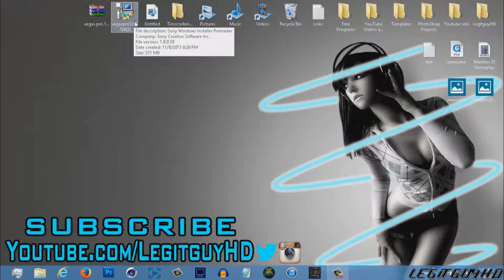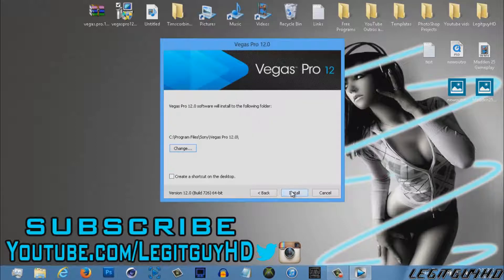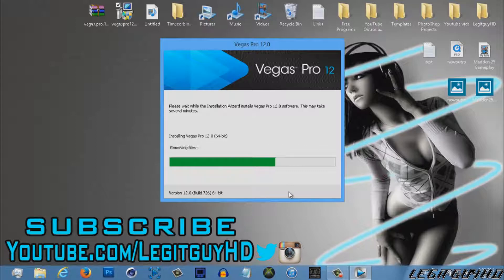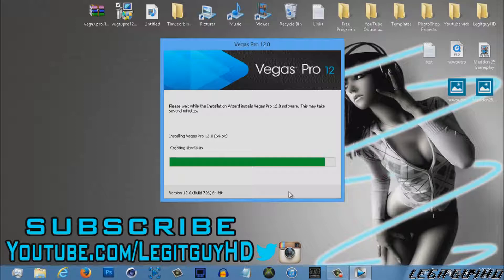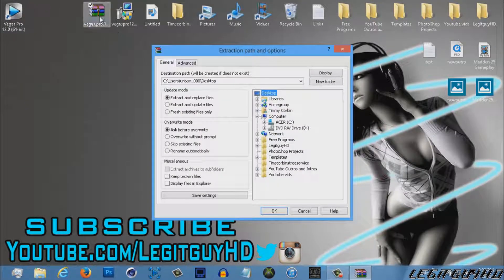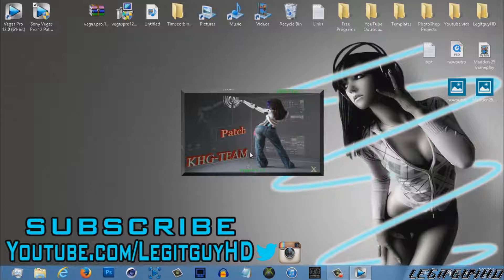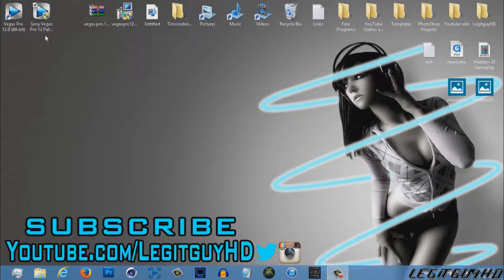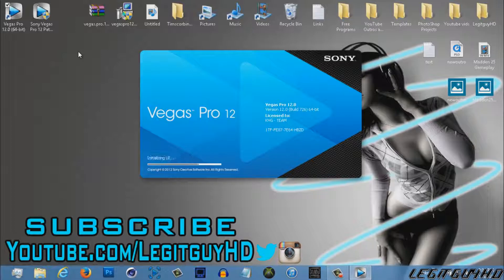*2013* How to get Sony Vegas Pro 12 FULL Version for FREE! [Windows 7/8] Voice Tutorial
Sony Vegas 12 Installer- *Wait 5 seconds then click "skip ad" at top right*

I upload a video!